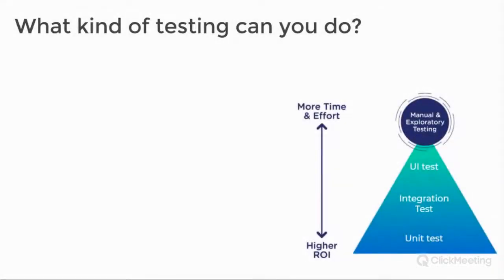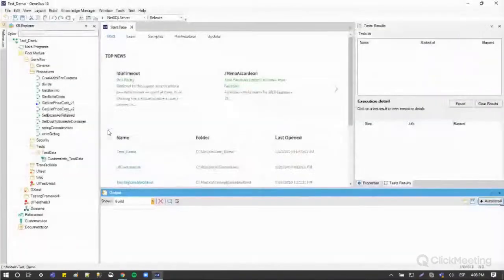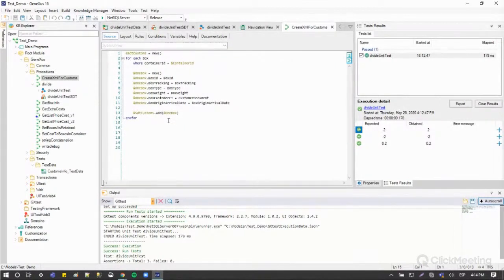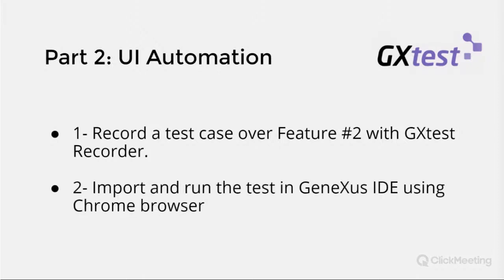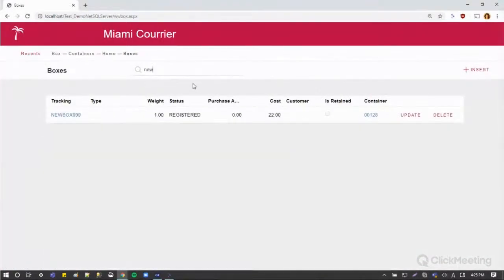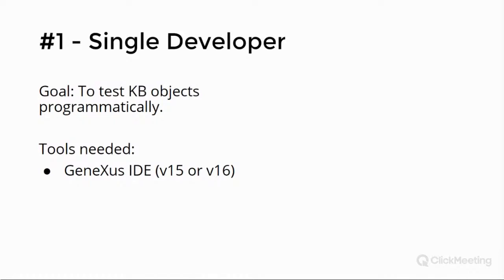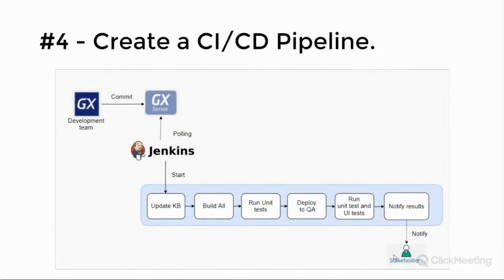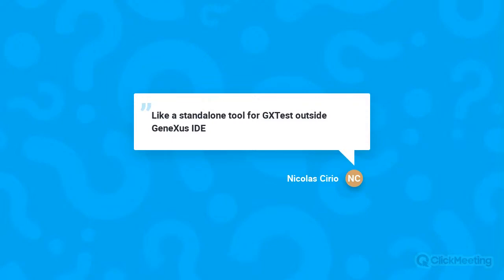Testing GeneXus applications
If you want to know how to build automated testing, this webinar is for you! I will show how you can speed up the development cycle by promoting the DevOps culture and have greater confidence when releasing a product. In addition, I will show how to create and run different types of tests over your application using GXtest.